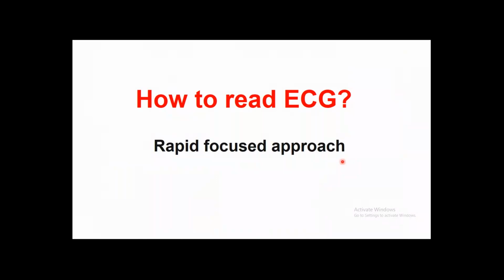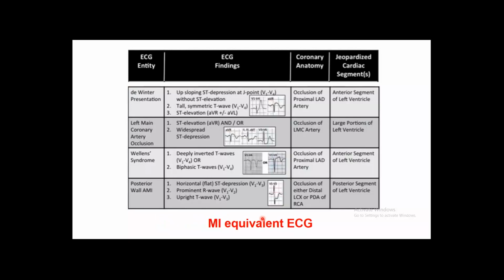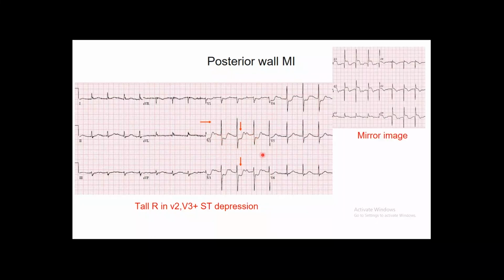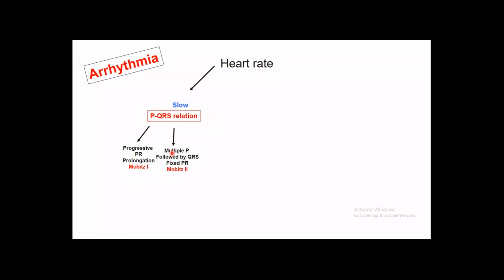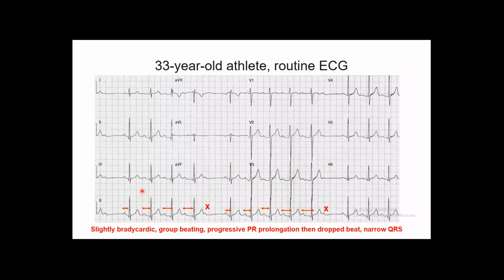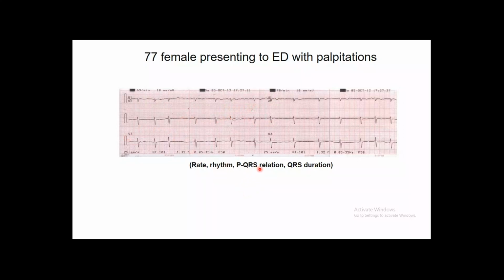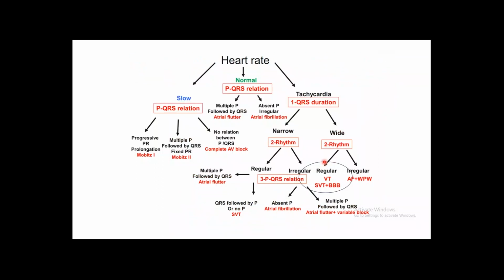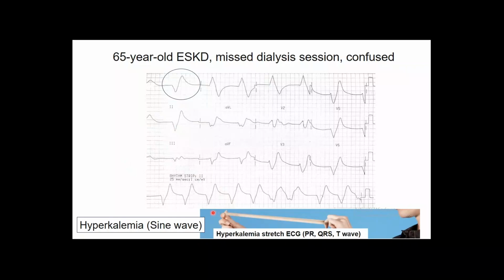ECG part 3 (English)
Focused approach for rapid ECG reading